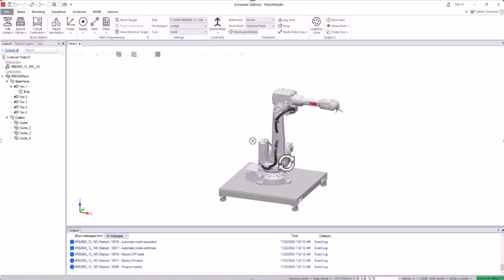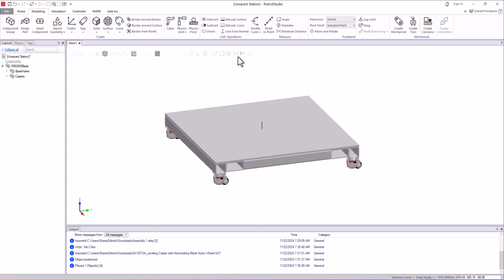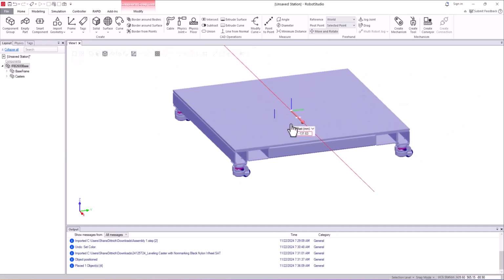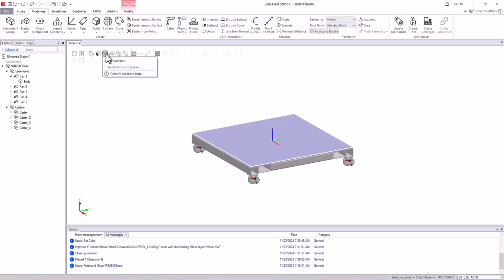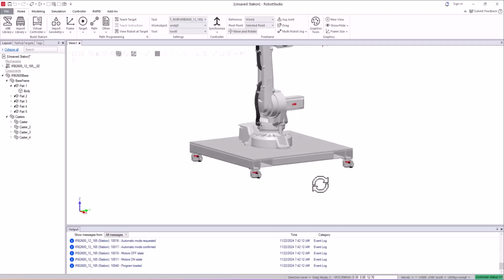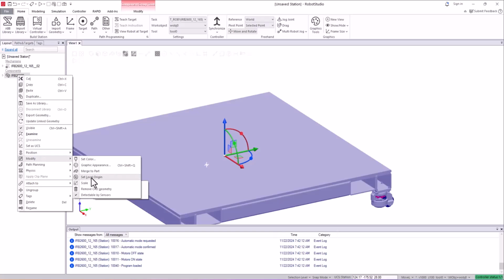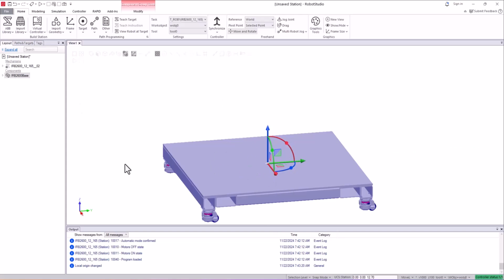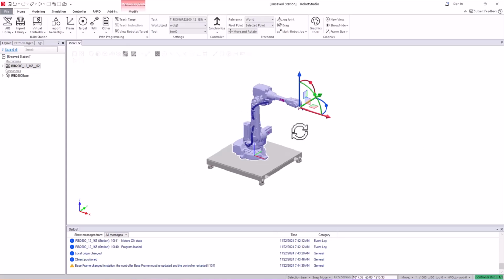Part Organization and Virtual Controllers in RobotStudio®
In this in-depth RobotStudio tutorial, learn how to organize parts efficiently, change the local origins of parts, and build a virtual controller to enhance your simulation capabilities. These essential skills are key to creating accurate and functional robotic simulations in ABB RobotStudio.

Whether you're a professional engineer or an automation enthusiast, this technical guide offers step-by-step instructions to streamline your workflow and optimize your simulation environment.